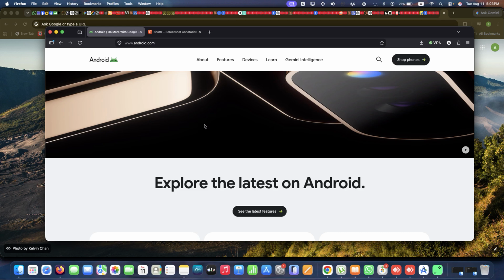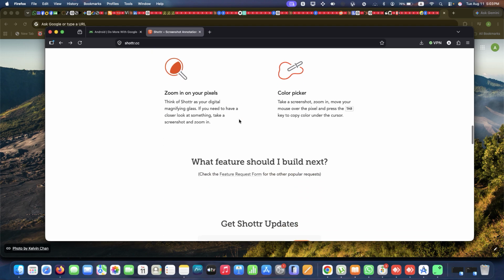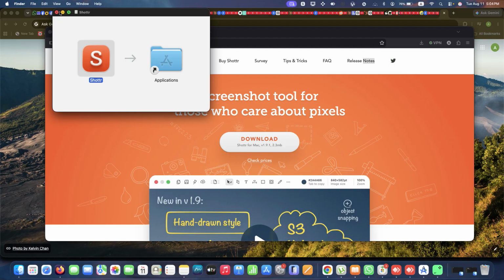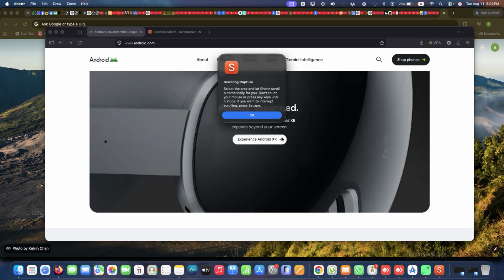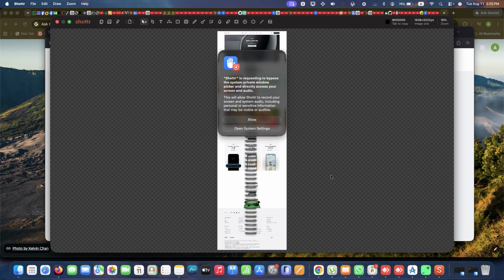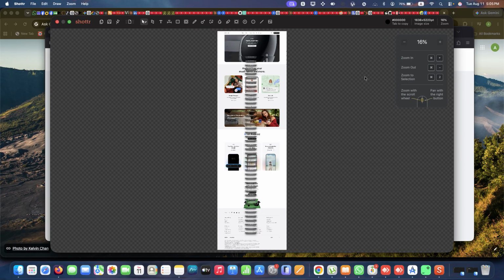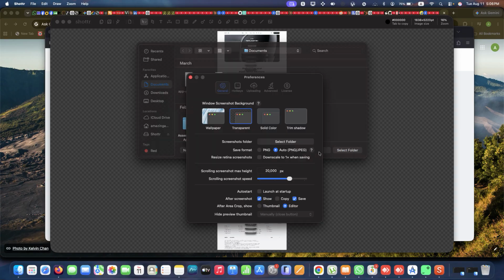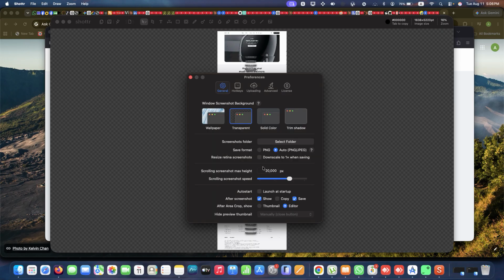How to Take a Scrolling Screenshot on Mac or MacBook | Capture Full Page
Want to take a scrolling screenshot on your Mac or MacBook? In this video, I’ll show you how to capture an entire webpage or long page on macOS without taking multiple screenshots manually.

You’ll learn how to:

✅ Take a scrolling screenshot on Mac
✅ Capture an entire webpage
✅ Save a full webpage as a screenshot or PDF
✅ Capture content that doesn’t fit on one screen
✅ Use built-in Mac features wherever possible
✅ Get cleaner full-page captures on your MacBook

This tutorial is useful for MacBook Air, MacBook Pro, iMac, Mac mini, and other Macs running recent versions of macOS.